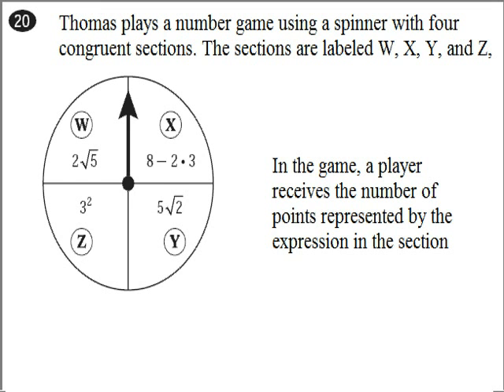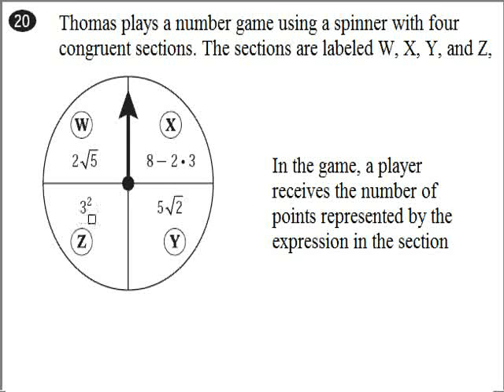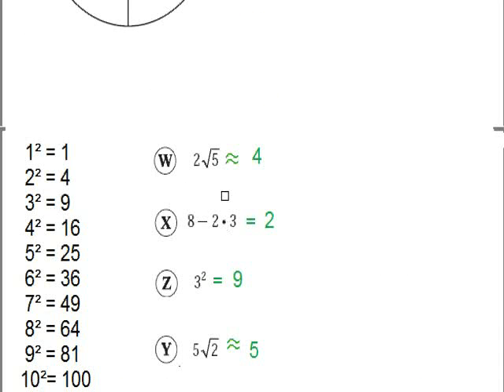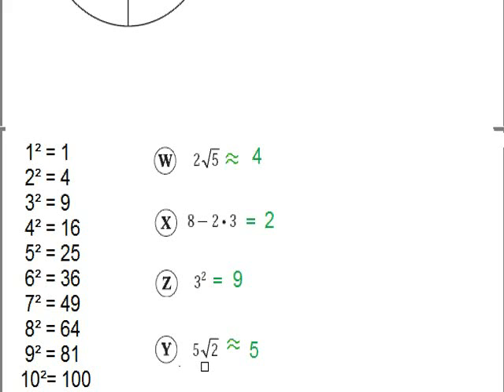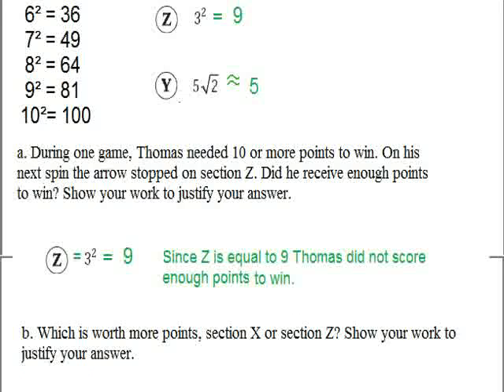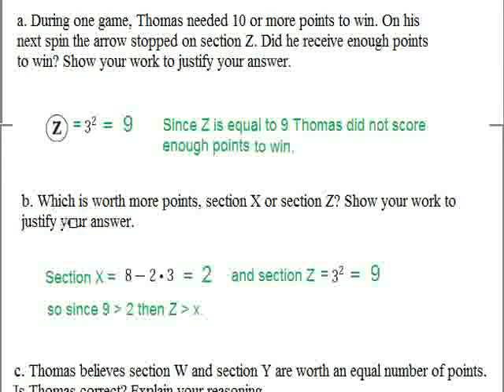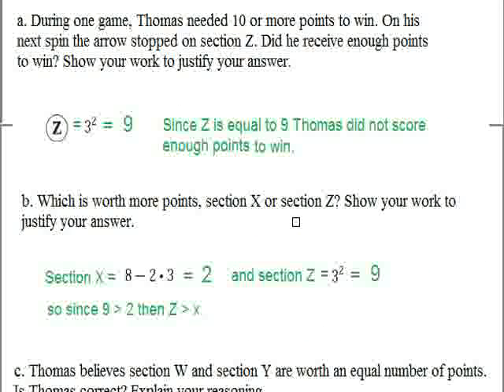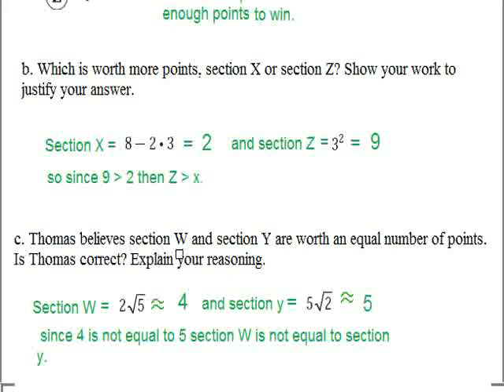MCAS 2009 GRADE10 PART 11